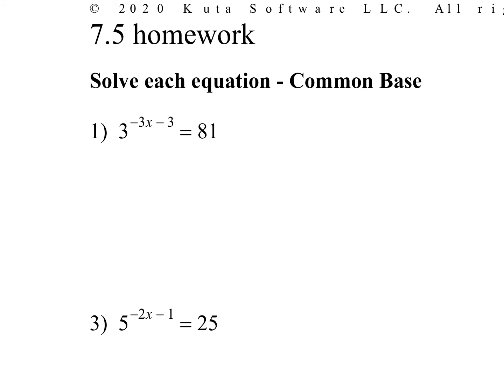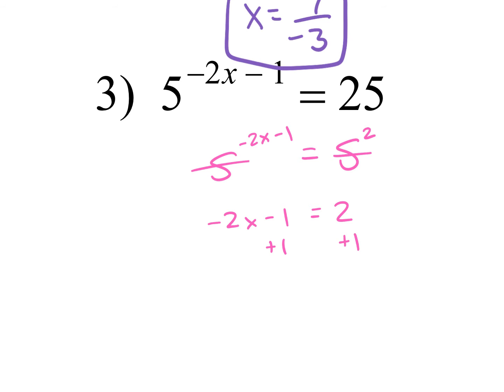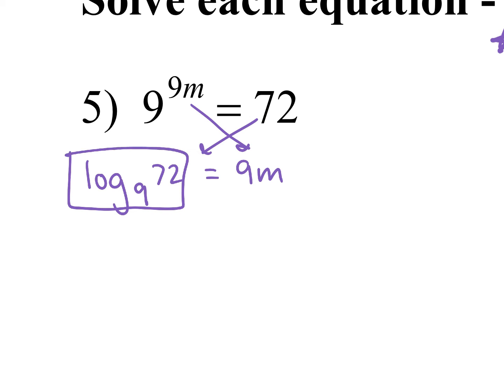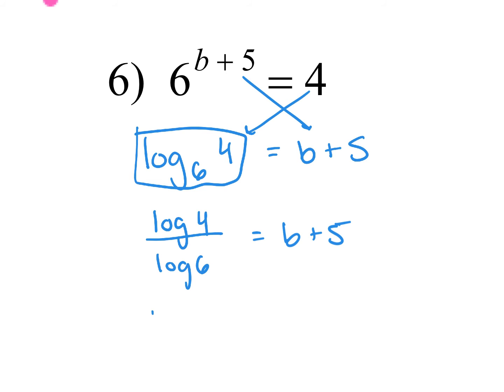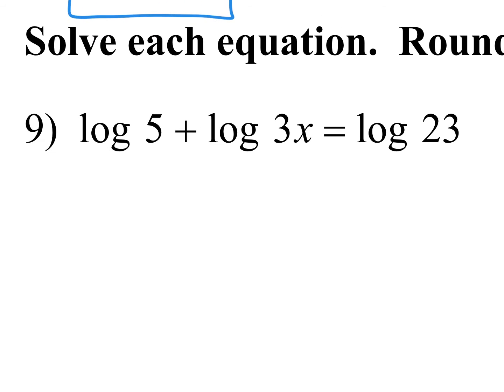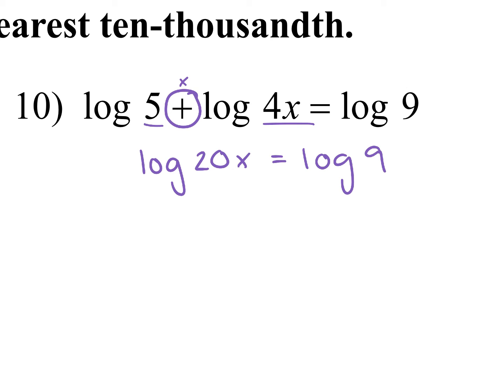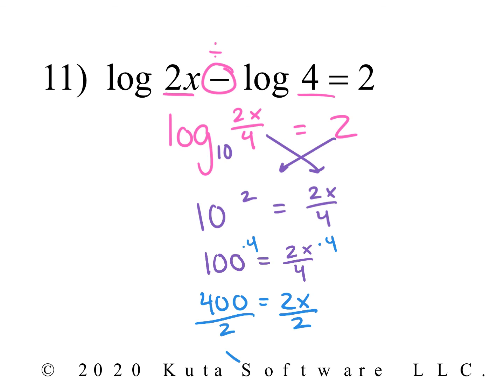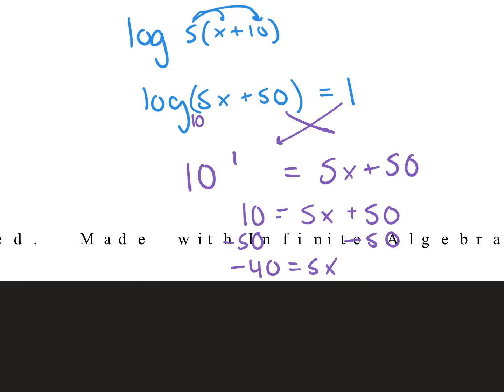5.3 alg2s 7.5 homework